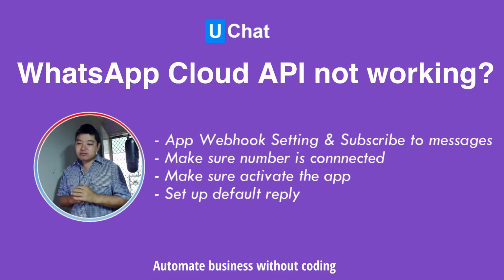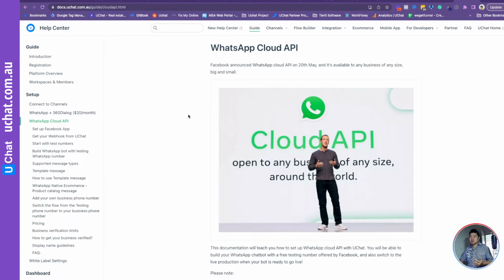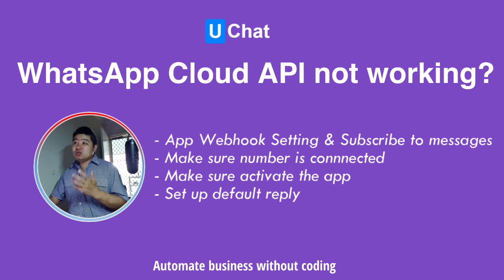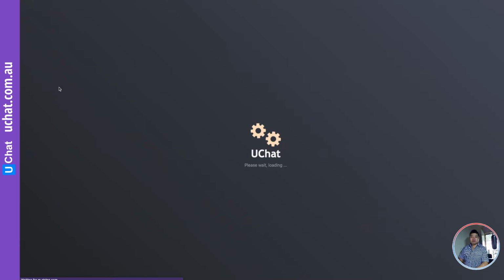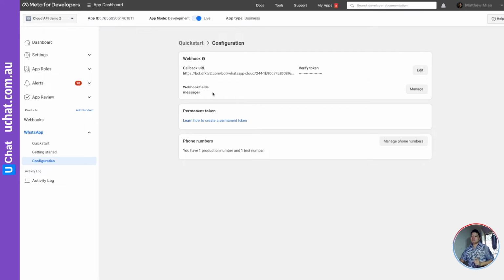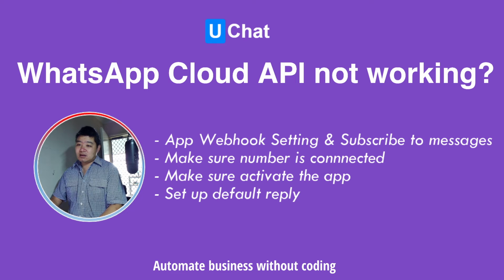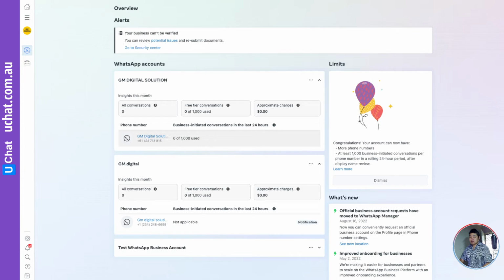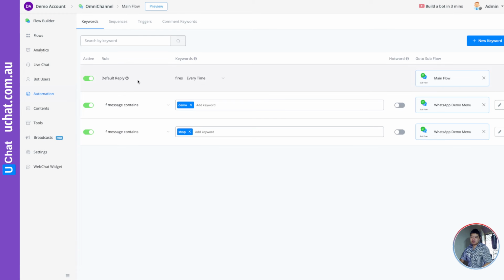WhatsApp Cloud API Not working? Check here